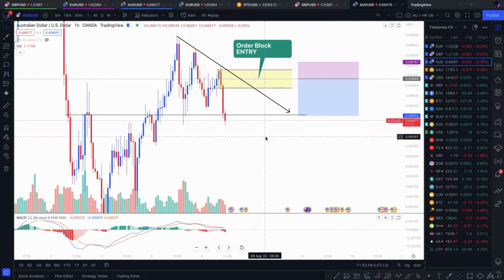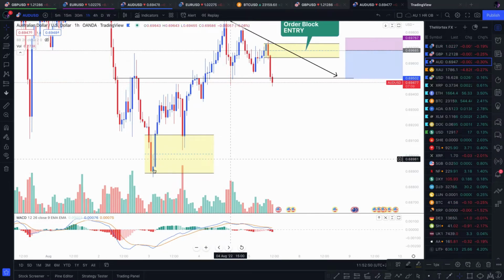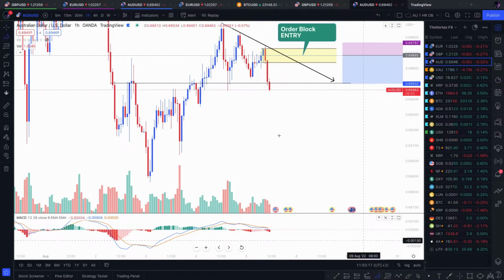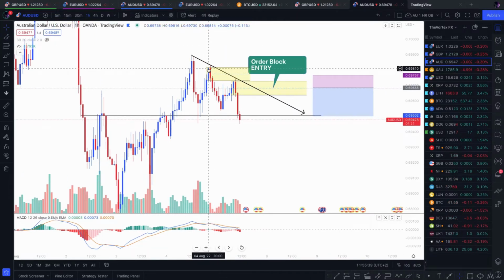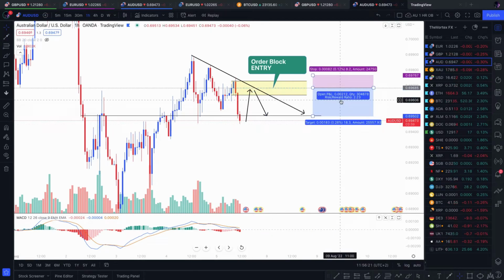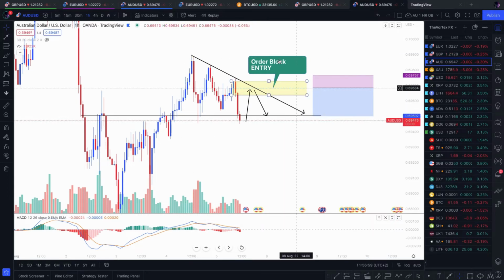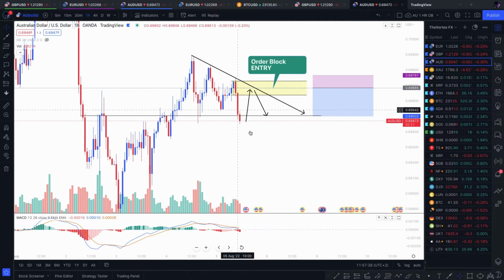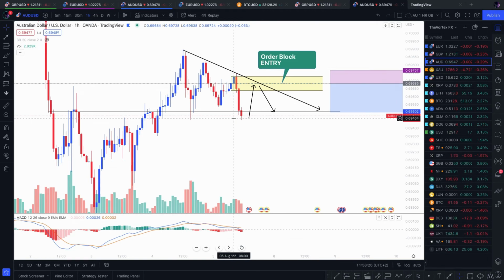Easy Orderblock Setup For AUD/USD, 1 Hour Chart, Forex Trading, Orderblocks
Today is NFP Friday.
This means that prices can become extremely volatile today.
Trade at your own risk today. Be careful of extreme volatility when the markets open.
I am looking at AUD/USD on the 1-hour time frame. We have had a few Order blocks in the past few hours that have all hit nicely. However, I am focusing on the current most recent high as a point of entry.
I have highlighted the order block zone in yellow. I did this by putting a zone around the most recent bullish candle before the impulsive move downwards.
I am waiting for the price to retrace back into this yellow zone before opening up a possible short position targeting the 0.695 price level. There is a lot of interest at this level as we can see it has been treated as support and resistance.
I'm looking for a simple one-to-two risk to reward with this position.
Keep the setups simple and wait for opportunities to show themselves to you.
We have had a large drop in the 4-hour time frame which shows that we have potentially switched trends around for the time being. This is why I am looking for short opportunities.
This order block co-insides nicely with the above descending trend line connecting the three tops moving downwards.
I would like to see some strong bearish volume show up soon to help add confluence to this move downwards.
As we are waiting for a retrace back into the yellow order block zone, I do not want to see strong bullish volume. I'd rather it be weak bullish volume to help confirm that we are still moving downwards.
As today is NFP, anything can happen. Markets react differently to NFP so I would rather stay out of the markets today as there is always another opportunity.
However, I wanted to show you guys what I would be looking for.
I love trading order blocks. They are my primary strategy in the 4-hour time frame. I use them in conjunction with MA lines, the MACD, and volume. I always aim for a minimum of one to two risk to reward.
For those of you that aren’t used to trading them but would like to learn more about them, I suggest going through your charts and learning to spot them. Look for places on the chart where you can see a large impulsive move breaking previous support and resistance and then look for the most recent bullish or bearish candle before the impulsive move in the opposite direction. This would be your order block. Highlight that candle from top to bottom and drag out the zone and see if the price respected this zone by retracing back into it before continuing its move.

On that note, I wish you all a happy weekend.
I will be seeing you next week.

FSP